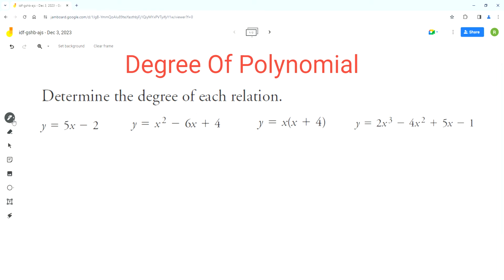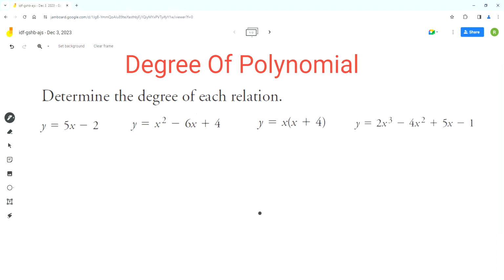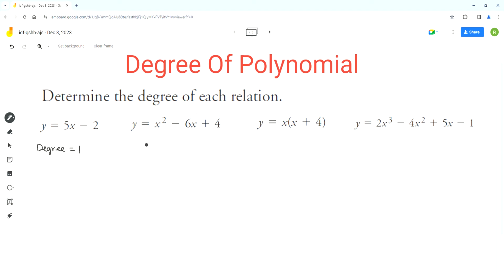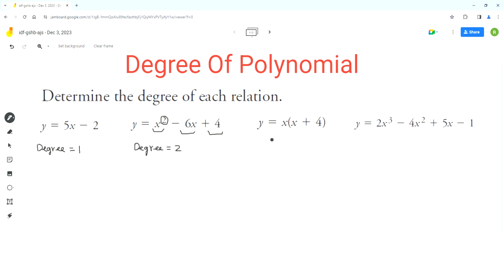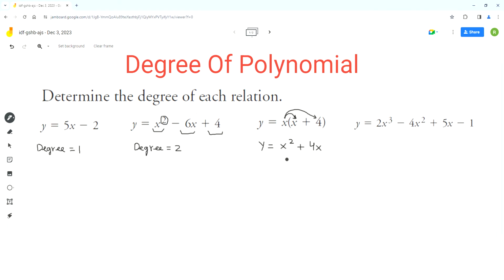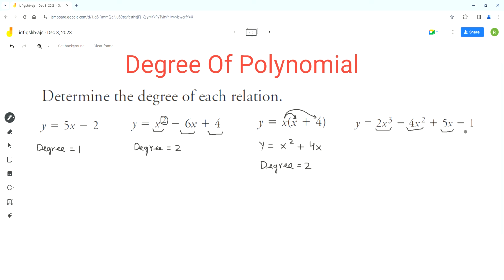DEGREE Of POLYNOMIAL Relations From Equations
In this video, I share with you steps to find the degree of polynomial relations from their equations.